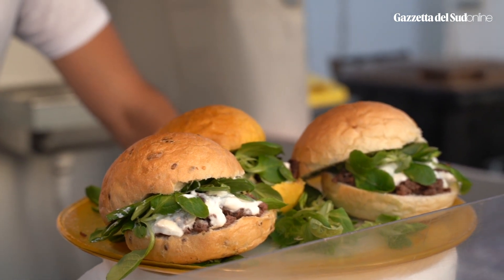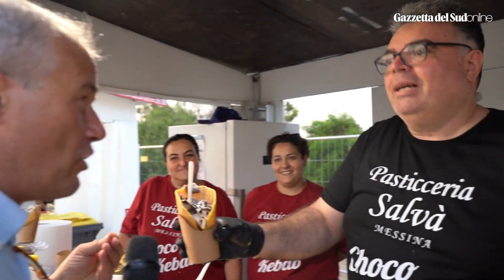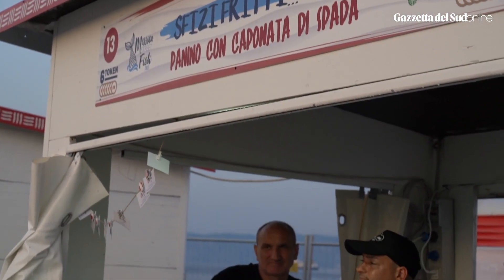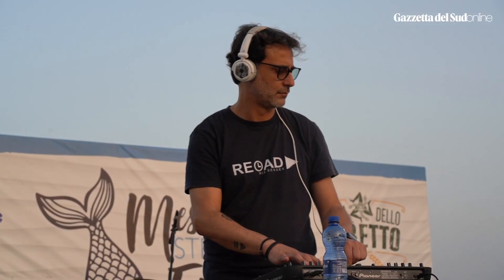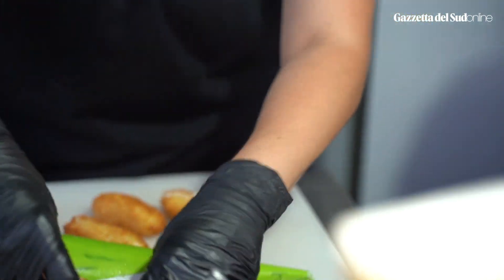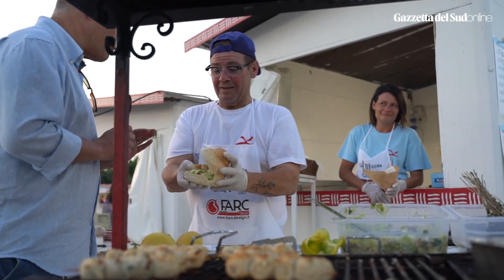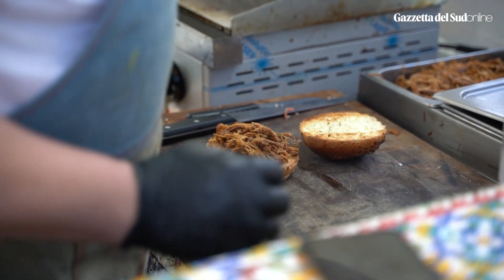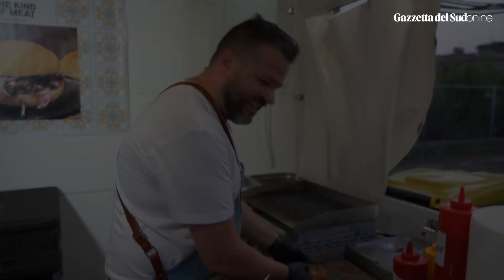Messina Street Fish 2023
È stato inaugurato lo “Street Fish”, riproposizione estiva dell’apprezzato “Messina Street Food” che ogni anno, ormai, anima piazza Cairoli. Sono 33   gli  operatori del gusto che da ieri e fino a domenica  propongono ricette di pesce,e piatti del migliore street food siciliano, dolci e specialità gluten free; sei le postazioni beverage e uno spazio, oltre alle tipicità dell’Isola, sarà dedicato a nuove proposte che, partendo dagli ingredienti del territorio, proporranno delle preparazioni inedite.